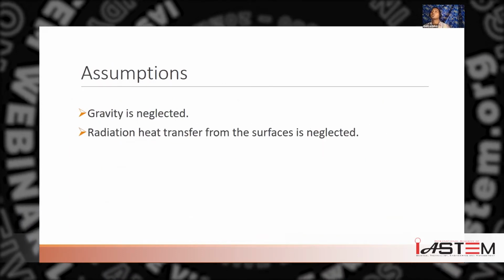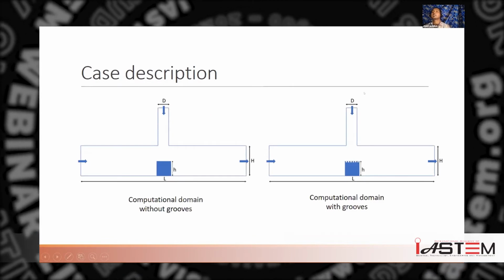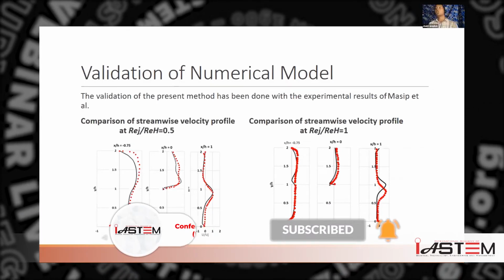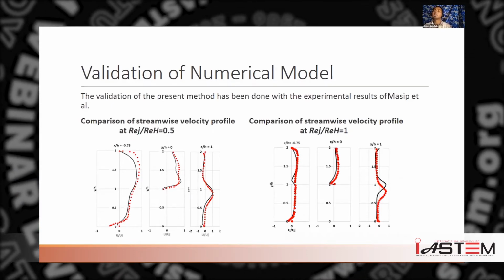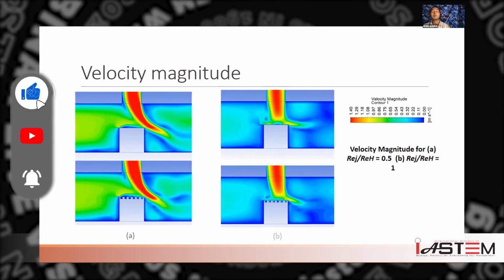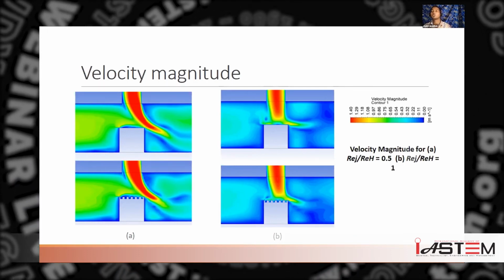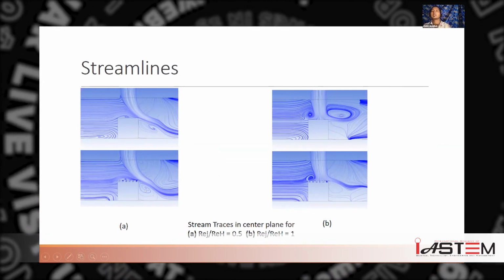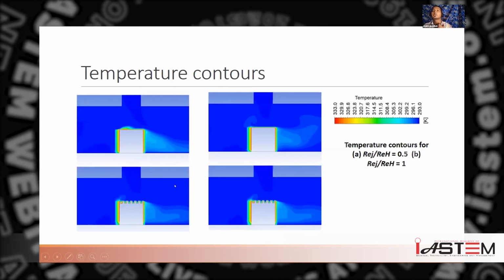IASTEM INTERNATIONAL CONFERENCE (21 MARCH 2021)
ICMAE is to bring together innovative academics and industrial experts in the field of Mechanical and Aerospace Engineering to a common forum.

The primary goal of the conference is to promote research and developmental activities in Mechanical and Aerospace Engineering. Another goal is to promote scientific information interchange between researchers, developers, engineers, students, and practitioners working in and around the world. The conference will be held every year to make it an ideal platform for people to share views and experiences in Mechanical and Aerospace Engineering related areas.